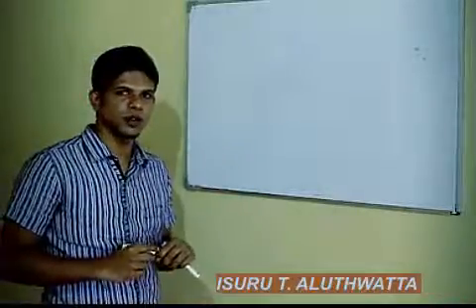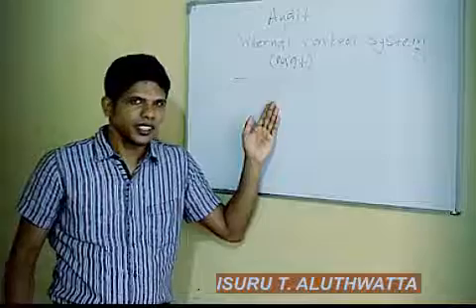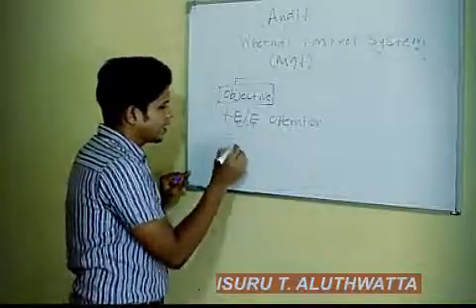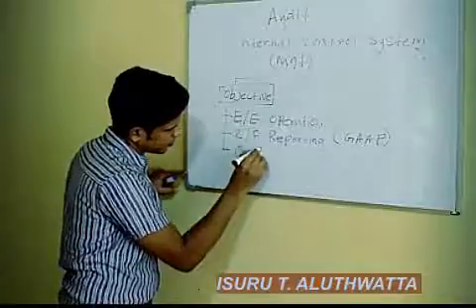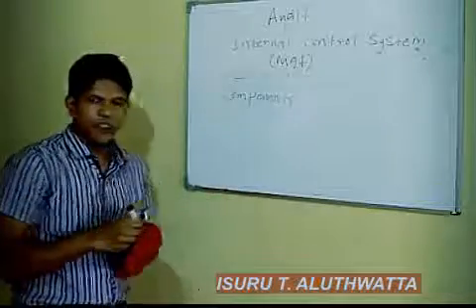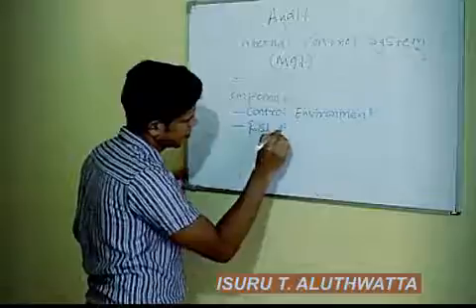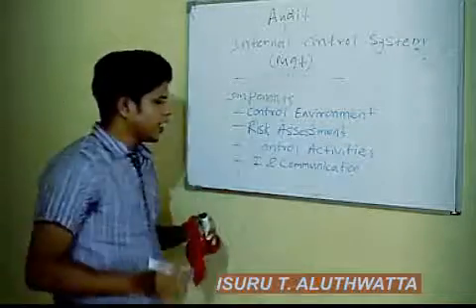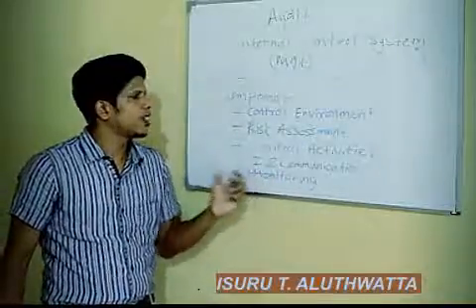Audit - ACCA F8 and P1 - Internal Control system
Briefly discussing the objective and components of internal control system of an organization.